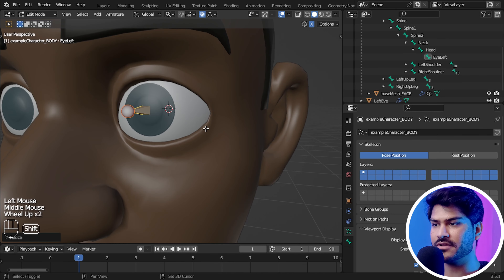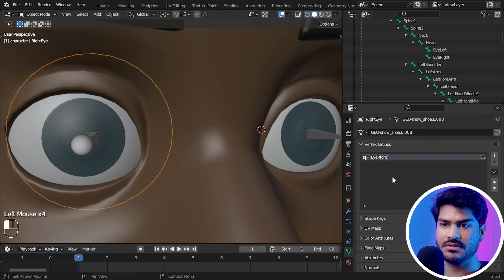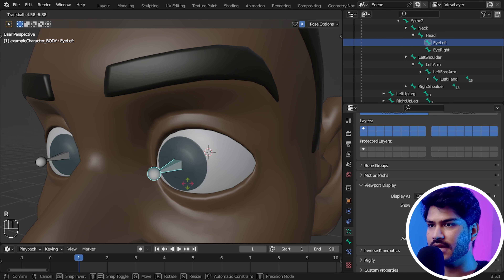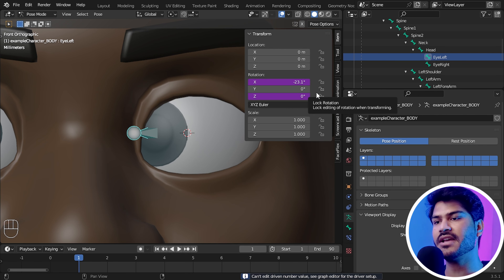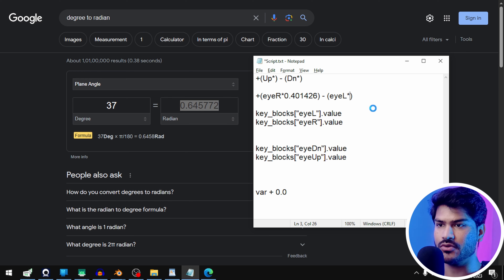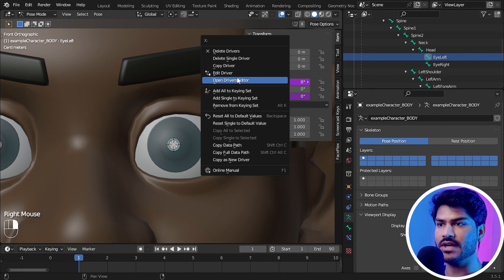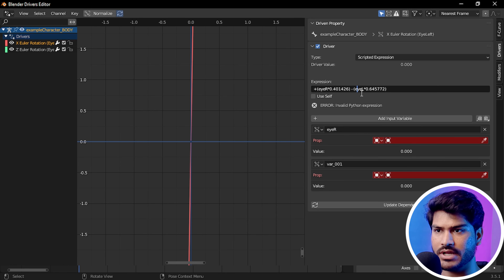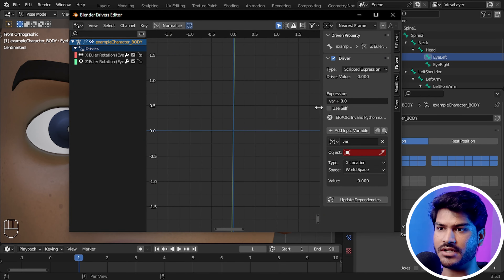Facial Animation in Wonder Studio | Blender Shapekey to Bone using Drivers | Munish Kumar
Is video mein Facial Motion Capture Using Wonder Studio kasie kar sakte hain aur Blender mein Shape Key ko Bone se kaise  assign kar sakte hain using Using Drivers in sab ke baare mein baat ki hai

➖ MY ACCESSORIES ➖
🎨 Graphics Tablet
🎙️ Mic Kit

🖥️ Motherboard: Gigabyte H97M-D3H
💻 CPU: Intel i5-4440S
🎮 GPU: NVIDIA GeForce GTX 1050 (2GB)
💾 RAM: 16 GB
🔒 SSD: 500 GB
🗃️ HDD: 1 TB
🖥️ Monitor: Beetel 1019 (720p 60hz)